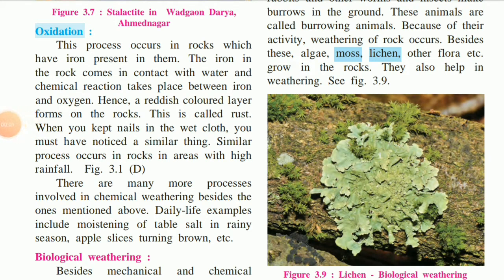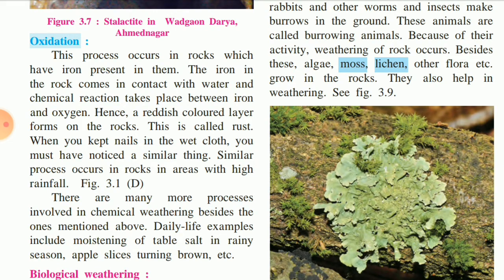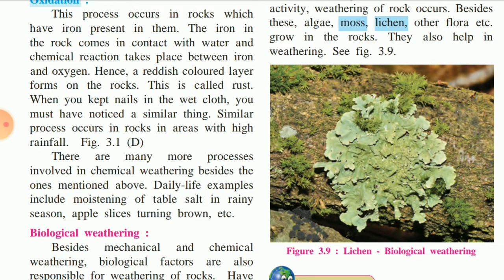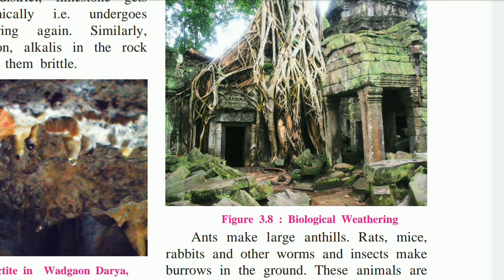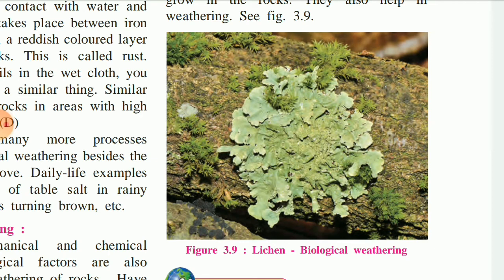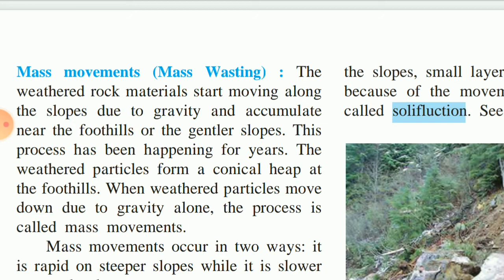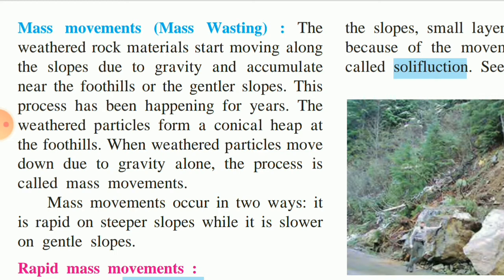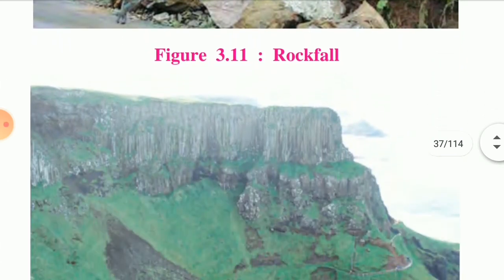9th| Geography | Exogenetic Processes Part-I| Chapter 3 | Part 5